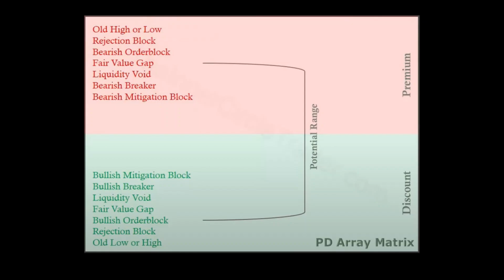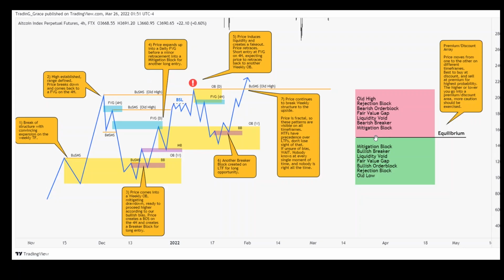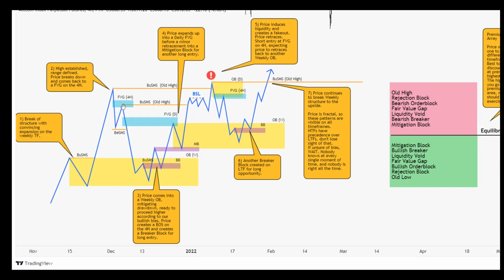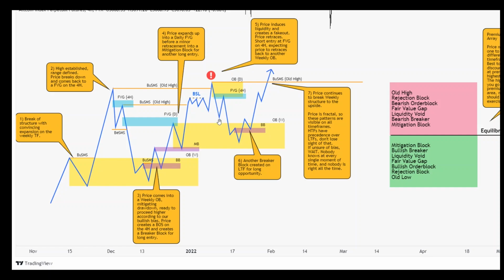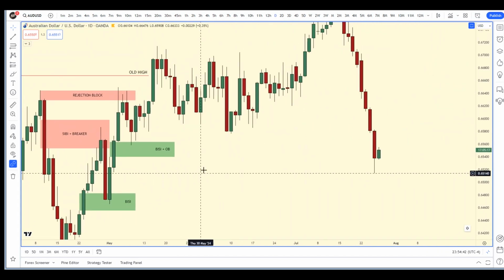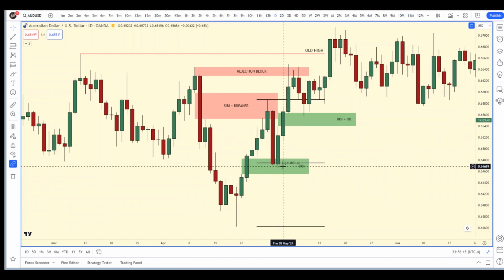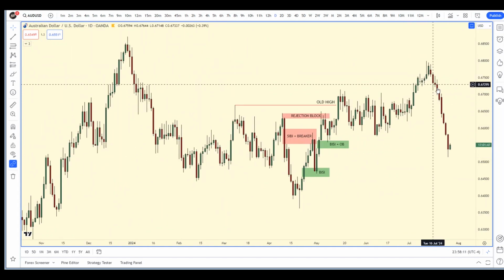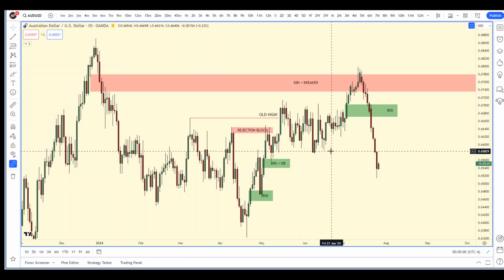The PD Array Matrix - ICT Concepts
The PD Array Matrix is the way in which price moves, from Premium Arrays to Discount Arrays, and vice versa.

Understand what a Fair Value Gap or Orderblock is is simply not enough. One must understand how each individual PD Array fits into the order of the overall Matrix, and how it transcends the different timeframes.

In this video I give a introduction to the PD Array Matrix, and offer both a diagram and real chart example.

CHAPTERS
0:00 What the PD array matrix is
1:03 Premium and discount PD array list
2:04 Diagram of price between PD arrays
4:26 Nested PD arrays raise probability
5:07 Breaker long toward the old high
5:48 AUDUSD daily chart example
7:10 Not fooled by the large down move
8:11 Why multiple time frames matter
9:31 Why a discount array failed

7:45 AM London open. Mainly forex with ICT concepts: real entries, real stops, reasoning said out loud. Schedule in your time zone:

122 short readings for the moments that test you as a trader. Five chapters free:

1-ON-1 ICT COACHING
10+ years trading ICT concepts. Book a free 30-minute discovery call, no pitch: